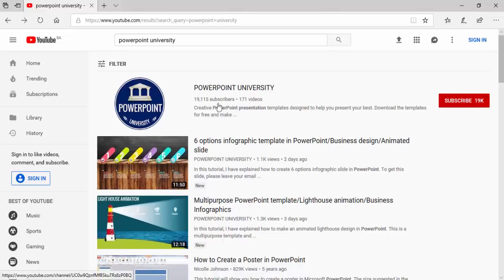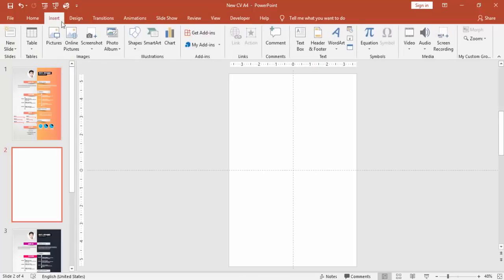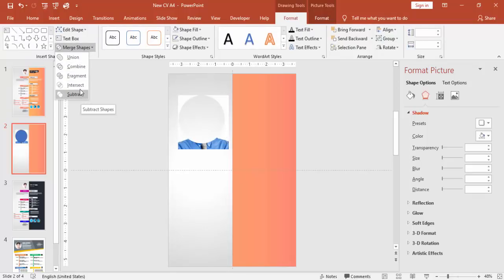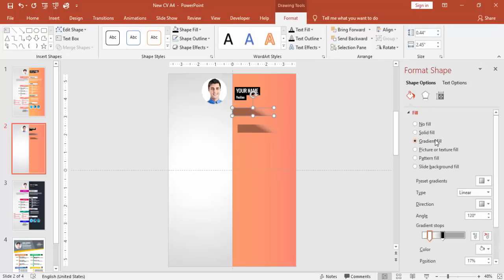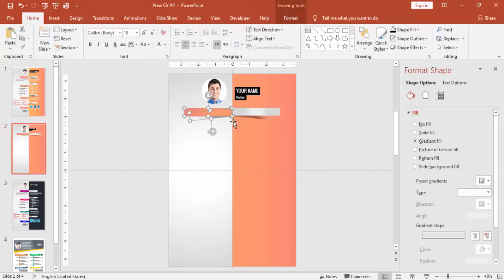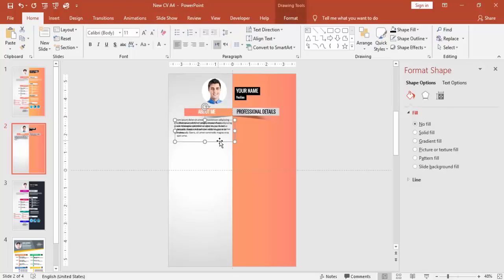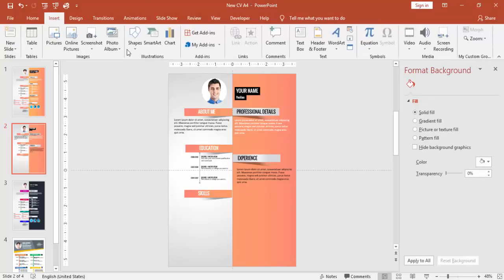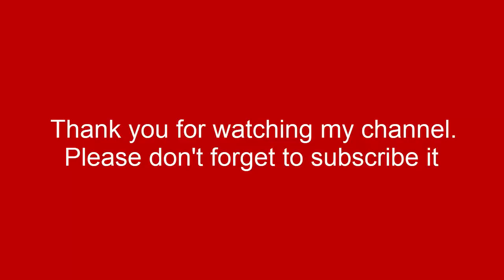How to make a CV on PowerPoint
[Download link provided below]:
In this tutorial, I have explained how to make a professional CV on PowerPoint.

Modern designs
Creative templates
Easy Editing
Business Slides
Corporate Slides
PowerPoint diagrams
Professional designs
PowerPoint infographics
Popular slides